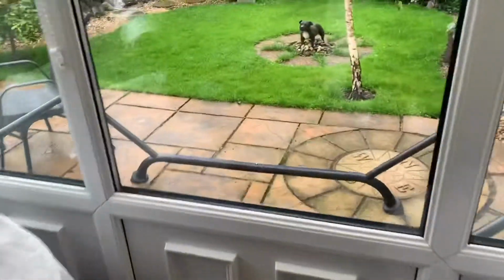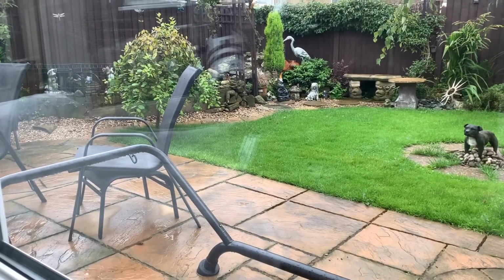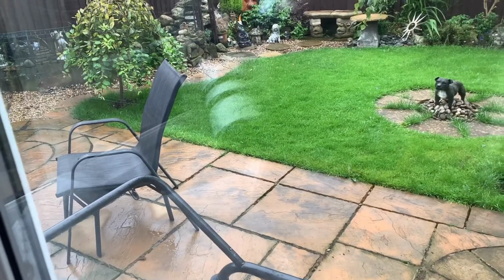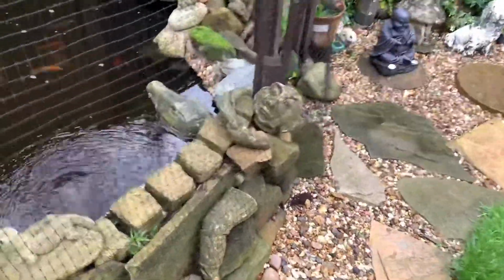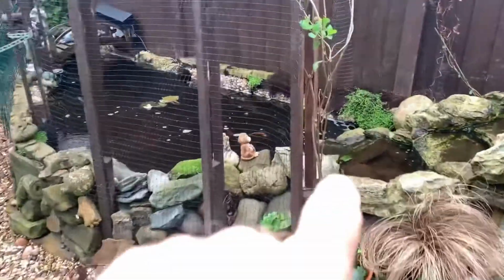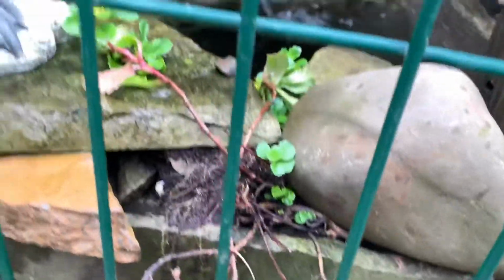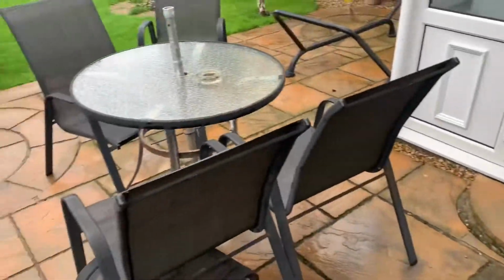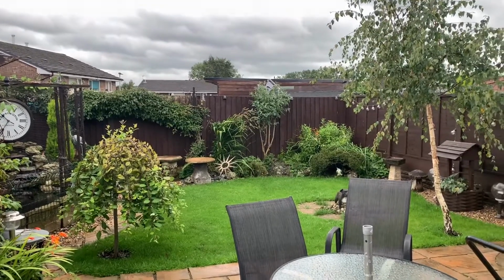Squatters under the waterfall 🐭